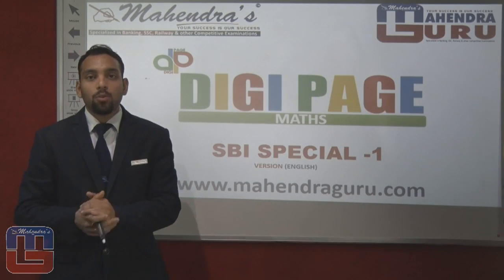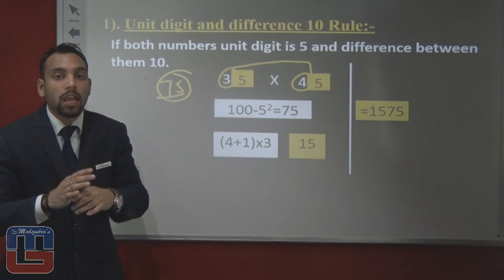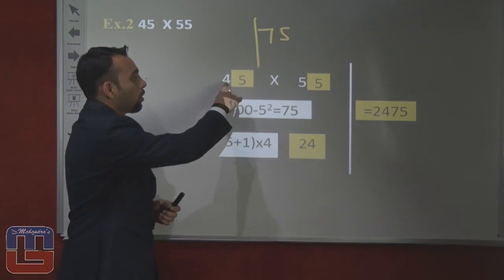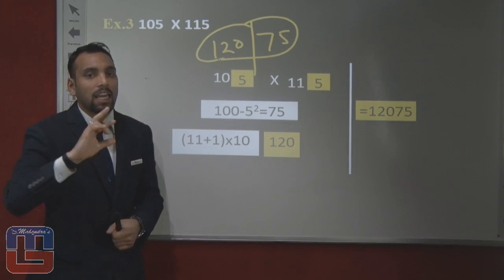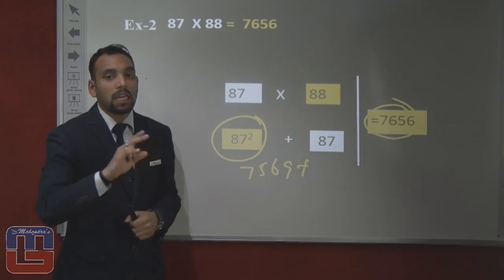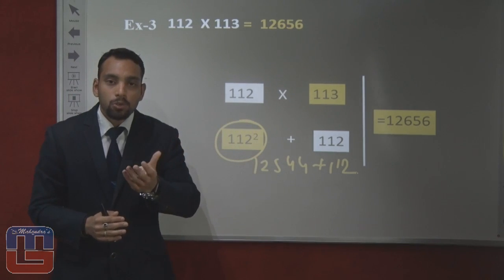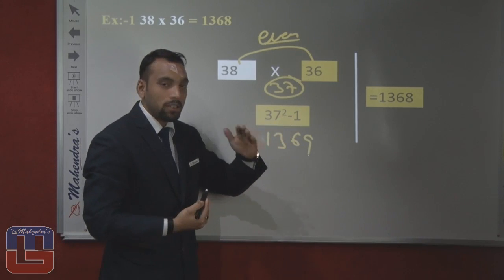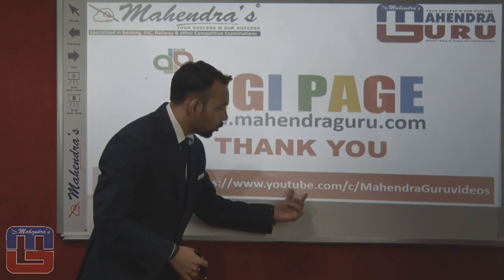Shortcut & Tricks - Maths - English Version -BANKING | RBI | IBPS | SBI